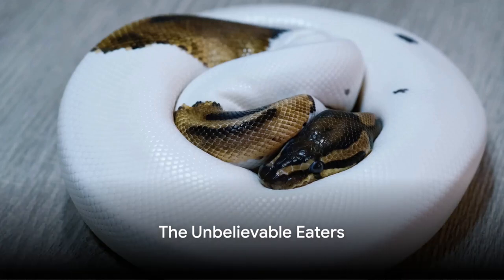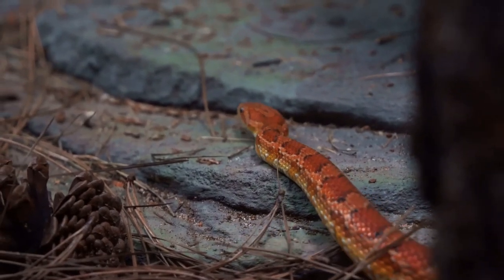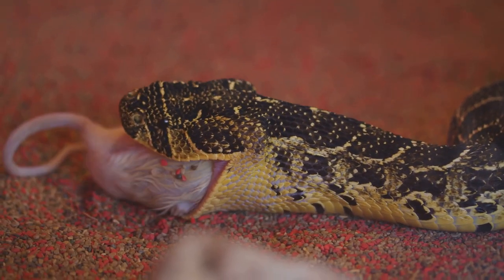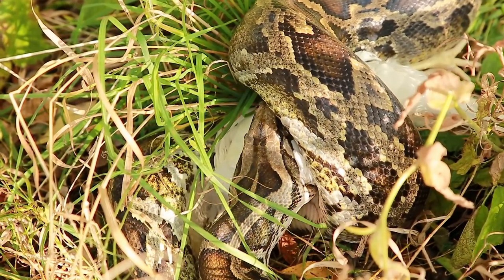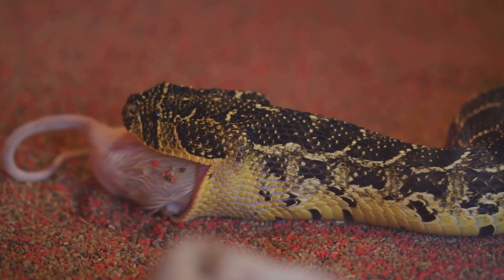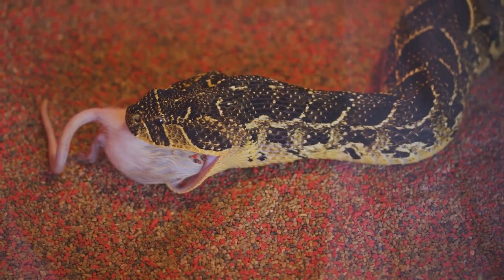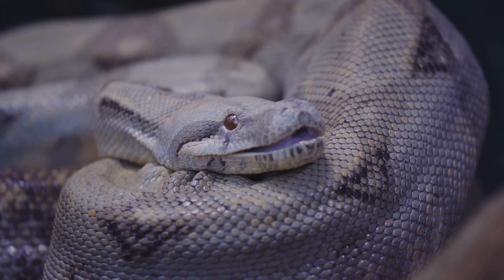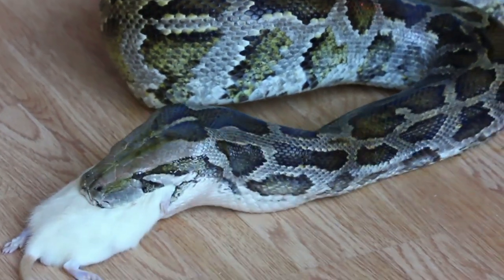Slithering Giants: How Snakes Devour Enormous Prey